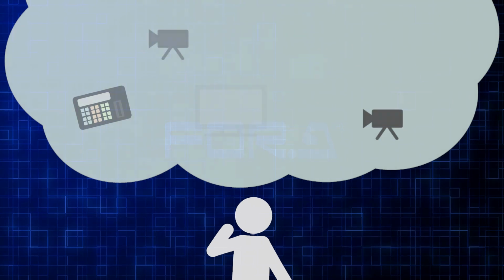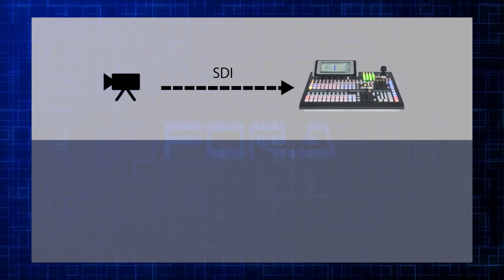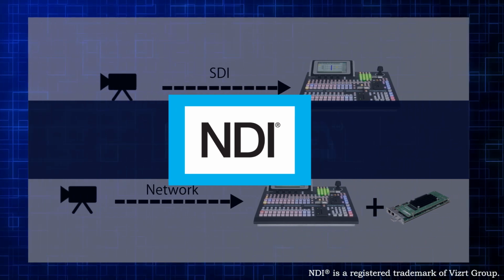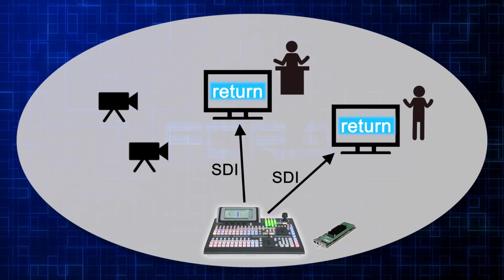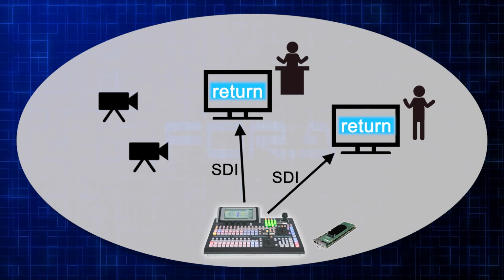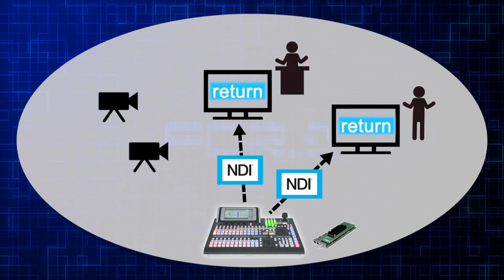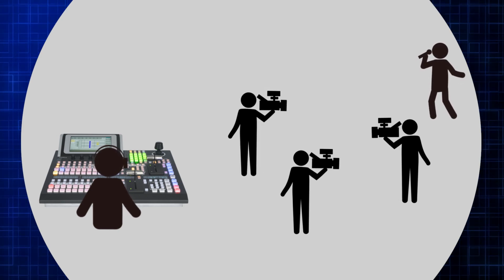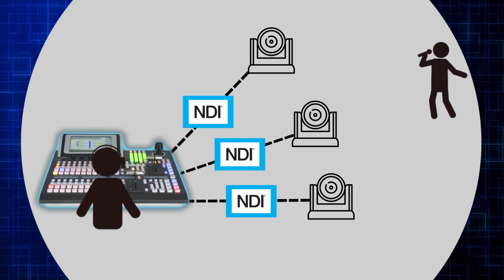"HVS-NIF" -NDI® I/F Board for HVS-490-｜FOR-A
The "HVS-NIF" is a NDI® interface board that can be installed in the HVS-490, 2 M/E video switcher.
By installing "HVS-NIF", video and audio can be transmitted and received over a network to and from NDI-compatible devices, enabling the construction of mixed baseband and NDI® systems.
This video shows various use cases of HVS-490 + HVS-NIF.

0:00 Opening
0:55 Use Cases: Viewer-interactive program
1:51 Use Cases: Mixed SDI and NDI operation
2:25 Use Cases: Send-back operation
3:01 Use Cases: PTZ camera control in live events
4:03 Ending